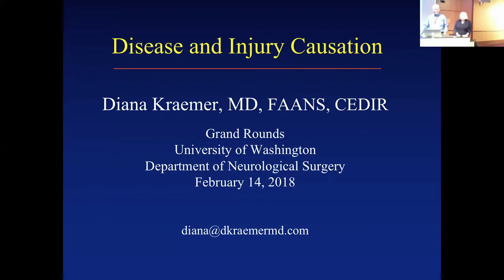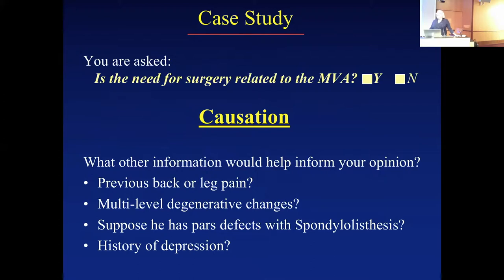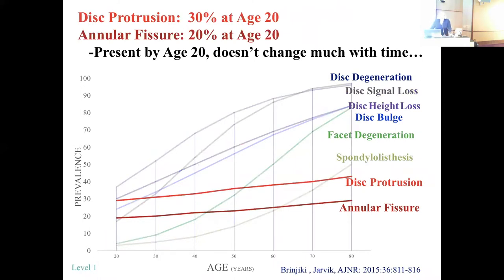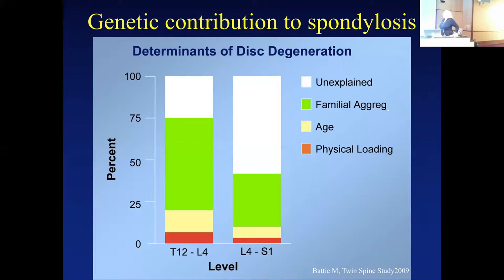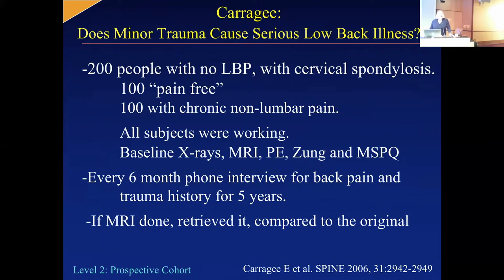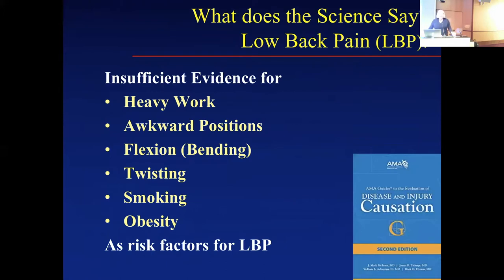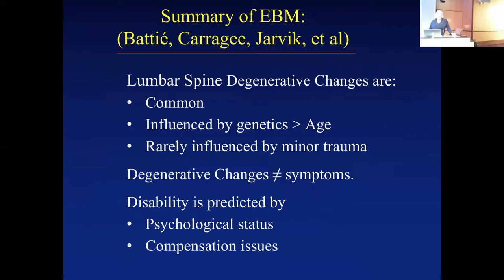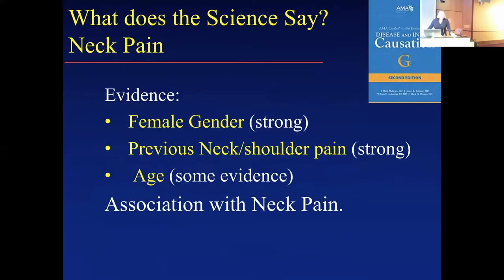Diana Kraemer, MD, FAANS, CEDIR - Disease and Injury Causation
UW Medicine Neurological Surgery Grand Rounds 2-14-18